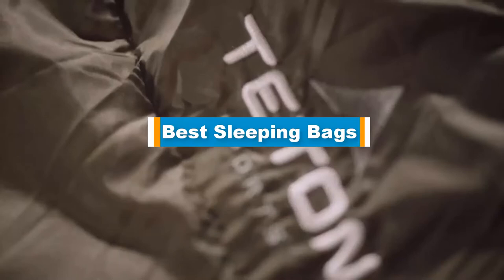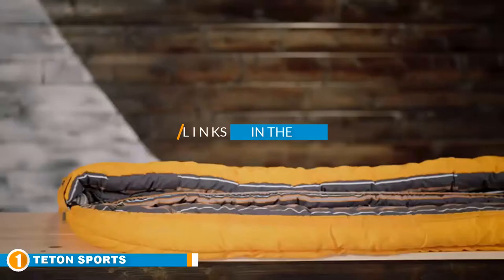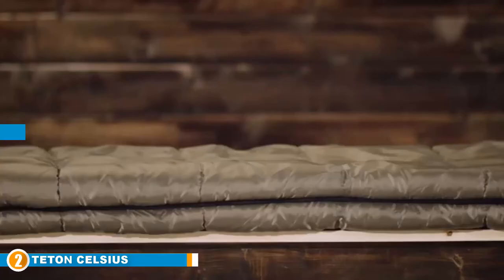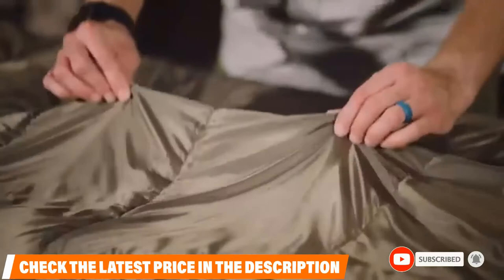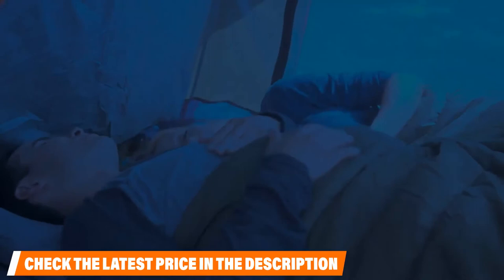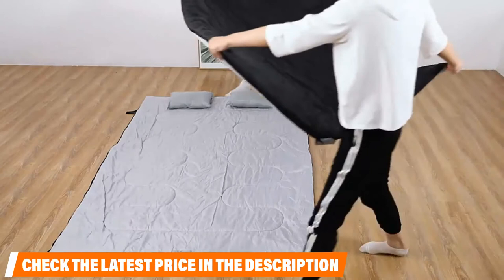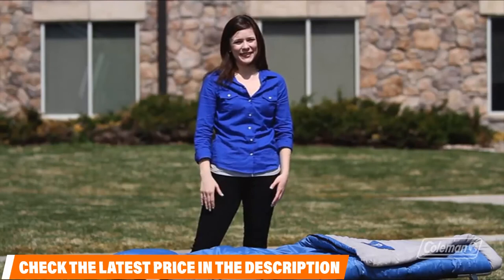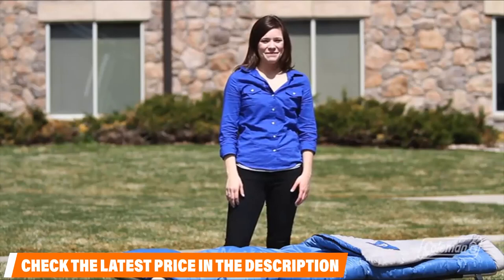Best Sleeping Bags Reviews 2024 | Best Budget Sleeping Bags (Buying Guide)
Are you searching for the Best Sleeping Bags of 2024? These are the Top 5 Best Sleeping Bags we found so far:

1. TETON Sports Mammoth Queen-Size Double Sleeping Bag

2. TETON Sports 101R Celsius XXL -18C/0F Sleeping Bag:

3. Sleepingo Double Sleeping Bag:

4. Ohuhu Double Sleeping Bag:

5. Coleman 0°F Mummy Sleeping Bag:

To narrow down your searching effort, we have researched the market on the best Sleeping Bags. We already spent hours analyzing these top 5 Sleeping Bags to ensure your worth buying.They all come with excellent features with a great price range.

This video on the Best Sleeping Bags reviews in 2024 will add value for the money. So keep watching till the end and select the suited one for you.